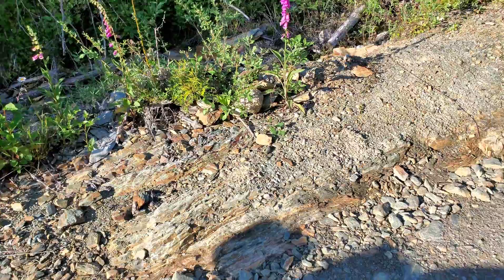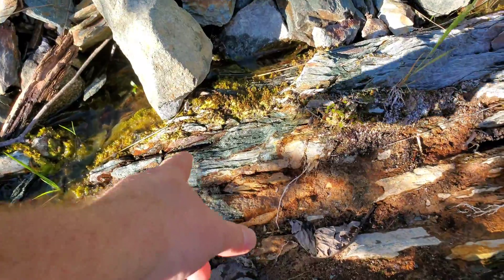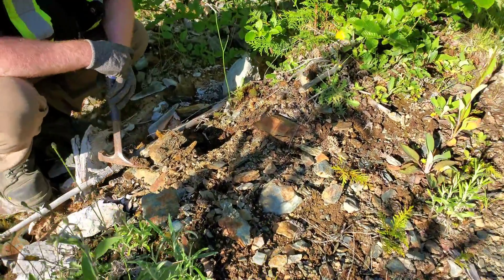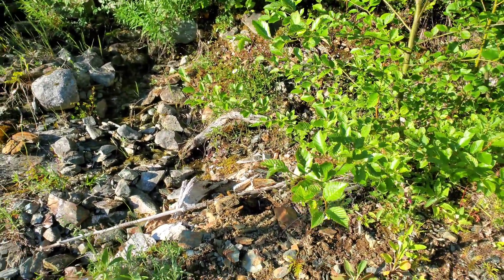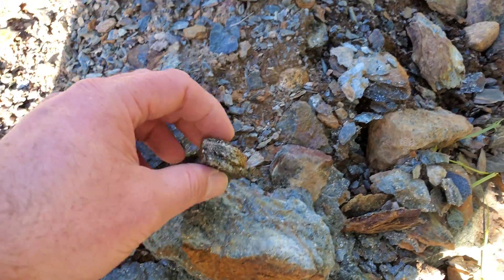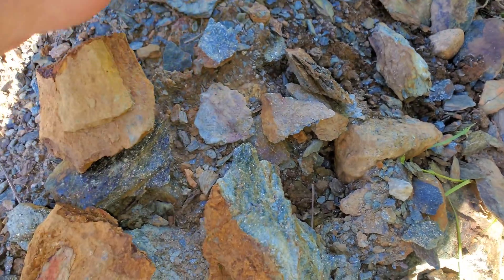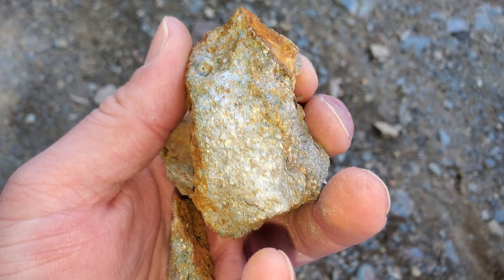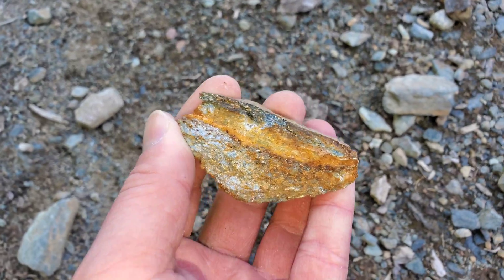Following A Rich Pyrite Schist Zone To Find Vein Extensions!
Following a zone with several pyrite veins and searching for vein extensions. The gold bearing zones likely travel for hundreds of meters. Pyrite, chalcopyrite and arsenopyrite can be seen under the loup when looking at samples of the gold ore.